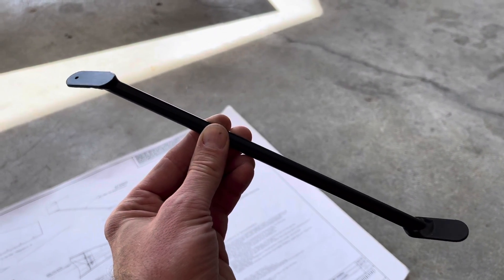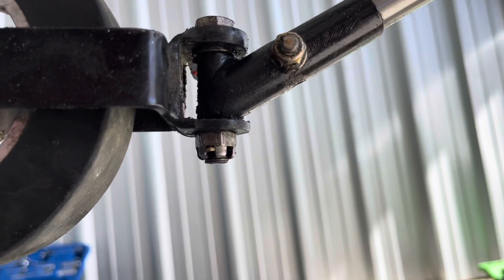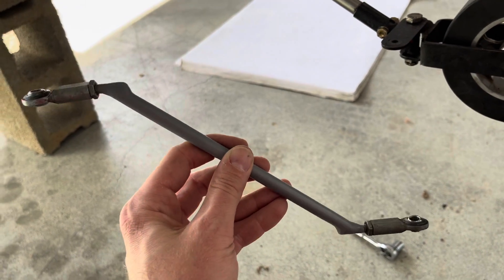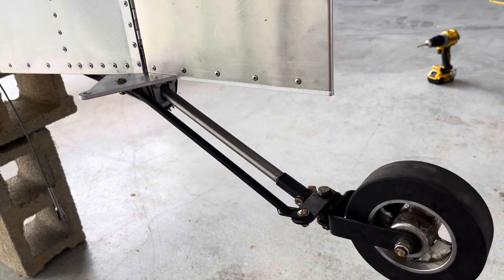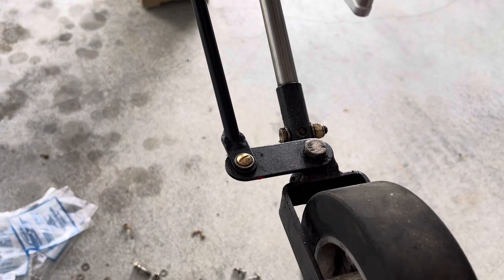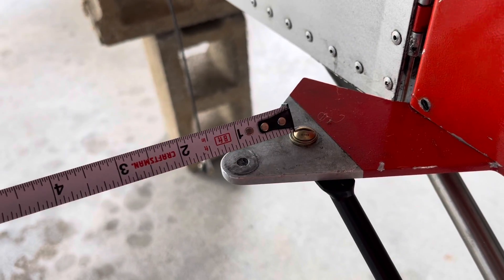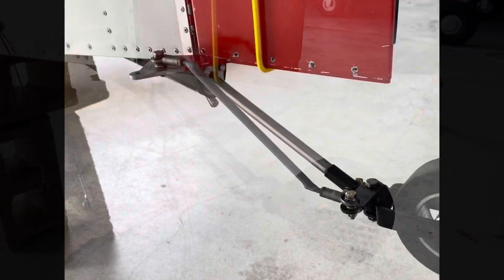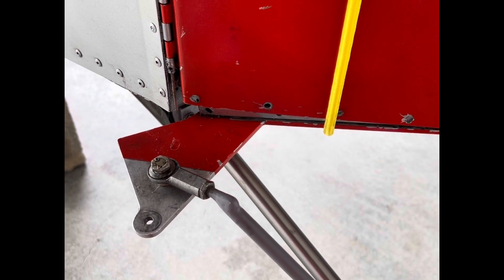Devil is in the Details (Lean of Peak Aviation)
Investigating and proving what caused a major control system failure in my Sonex Onex.